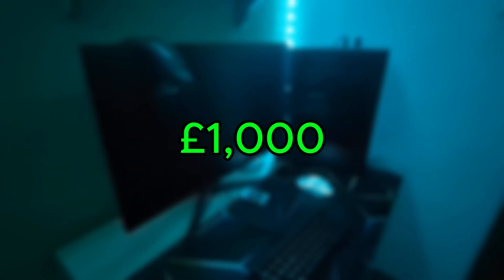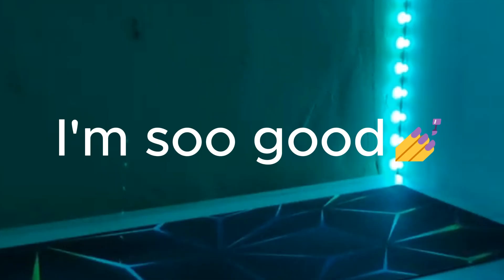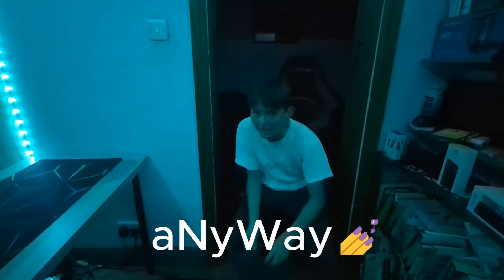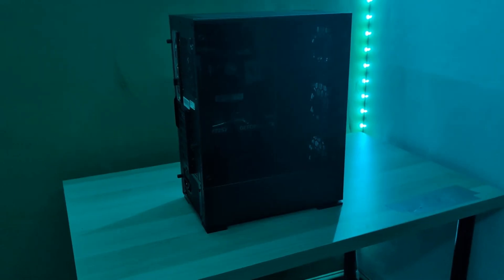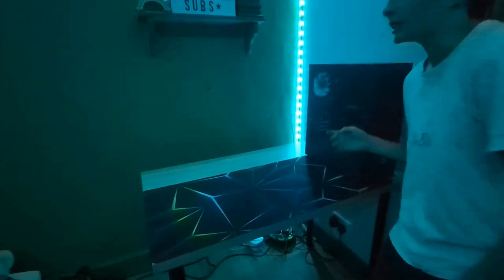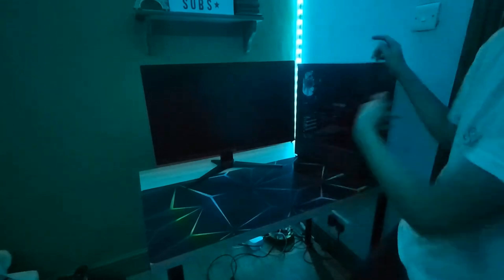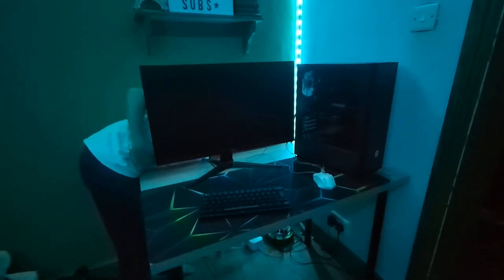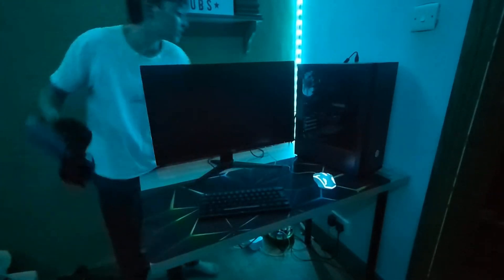I Built The BEST Gaming Setup For £1,000! (+ MOUSEPAD GIVEAWAY)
1. mic quality bad because my normal mic went to my brother so yeahj
to enter the mousepad giveaway all you have to do is comment your name and why you want the mosuepad e.g

Jake, i want mousepad = me happy

BUT if you also comment the secret word then I will at you twice to the spinny thing

before y'all bully me THESE TAGS WERE AI